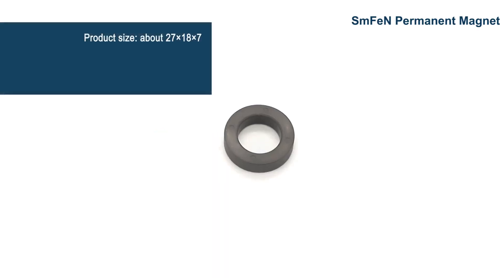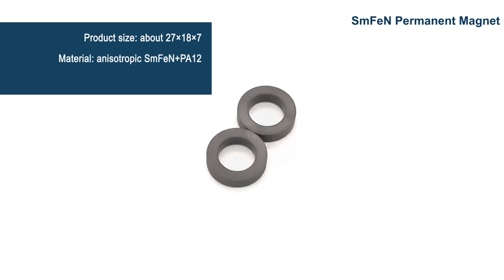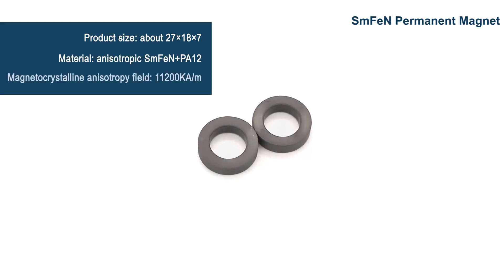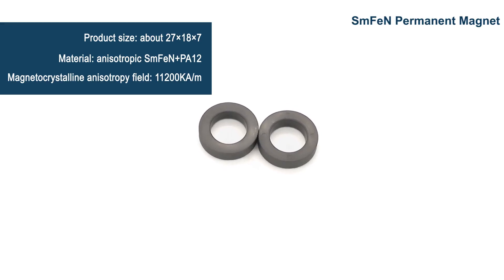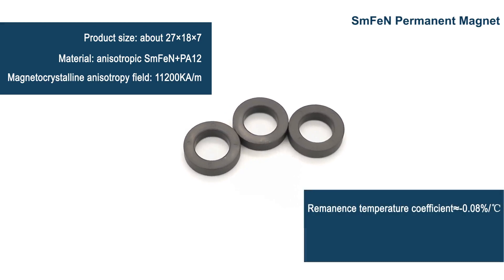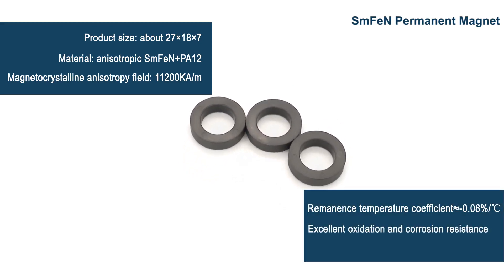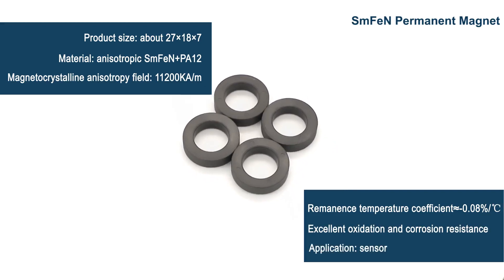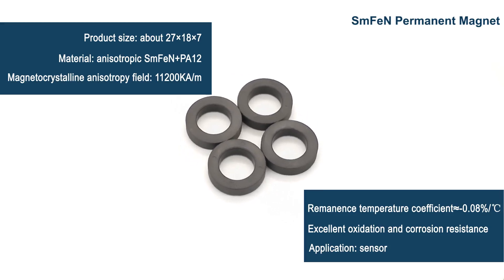Magnet Suntikan Berikat SmFeN, Senyawa Magnetik PA12 SmFeN, Bahan Baru, Kilang motor Sensor China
Company Name: HANGZHOU KEDE MAGNETIC COMPONENTS CO., LTD.
Address: No.168 Zhangqingtang Road, Tonglu, Hangzhou, China 311500
Nama Produk: Magnet SmFeN Suntikan
Bahan: anisotropik SmFeN + PA12
Aplikasi: Sensor
Pengilang sensor China Anisotropic SmFeN + PA12 magnet
Kilang motor sensor magnet Cina Anisotropik SmFeN
Anisotropic SmFeN Magnet pengoksidaan dan ketahanan kakisan yang sangat baik
Pengeluar magnet samarium ferit nitrogen dan poliamida China
Samarium ferit nitrogen dan sensor poliamida kilang berkualiti tinggi China
Samarium ferit nitrogen dan Polyamide motor Magnet China berkualiti tinggi untuk dijual
Samarium ferit nitrogen dan Polyamida Magnet pengoksidaan dan kakisan yang sangat baik
Kilang magnet China Anisotropic SmFeN China sensor berkualiti tinggi
Kilang magnet China Samarium ferit nitrogen + PA12 Magnet unggul China
Kilang magnet China Samarium ferit nitrogen + PA12 sensor berkualiti tinggi untuk dijual
SmFeN Bahan Baru Bonded Injection Magnet China pengeluar motor
Magnet Suntikan Berikat SmFeN Magnet berkualiti tinggi untuk sensor
Injection SmFeN Permanent Magnet bahan baru kilang China sensor
Injection SmFeN Permanent Magnet Chinese magnet kilang kilang
Injection SmFeN Permanent Magnet China kilang nadir bumi
Injection SmFeN Permanent Magnet Pembuatan magnet yang kuat
Pembuatan magnet kuat Injeksi SmFeN Magnet pengoksidaan yang sangat baik
Pembuatan magnet yang kuat Samarium ferit nitrogen dan magnet Polyamida untuk sensor
Magnet nadir bumi China SmFeN New Material Bonded Injection Magnets kilang
Magnet nadir bumi China Injection SmFeN Magnet Kekal berkualiti tinggi untuk sensor
Injection Anisotropic SmFeN + PA12 motor Magnet China berkualiti tinggi untuk dijual
Injection Anisotropic SmFeN + PA12 Pengeluar Magnet Suntikan Bahan Baru
Magnet sensor China Injection Anisotropic SmFeN Forsale bahan baru berkualiti tinggi
Sensor kilang China Magnet suntikan SmFeN